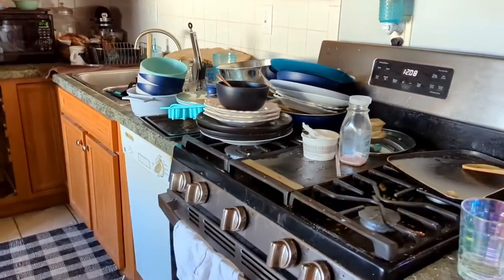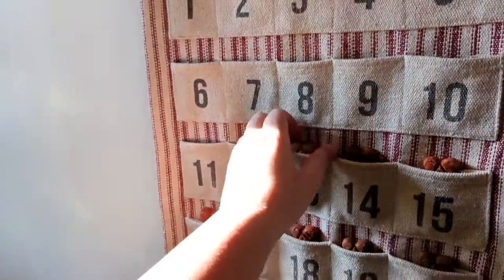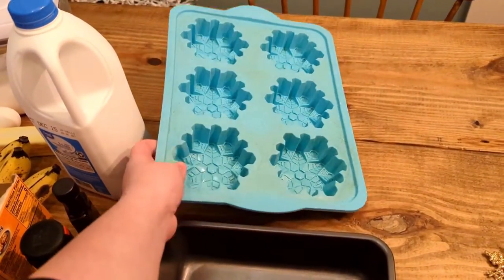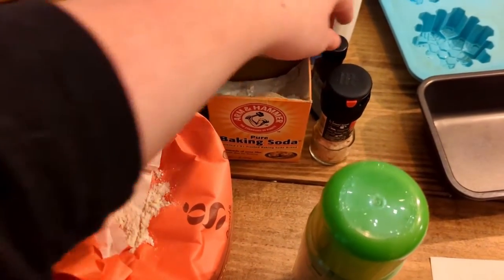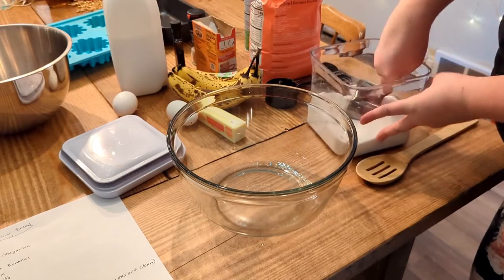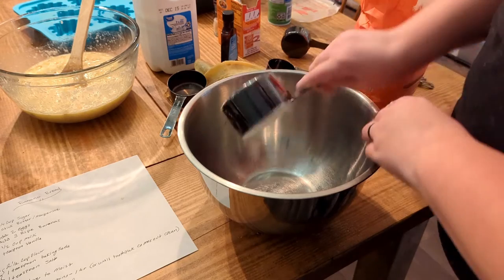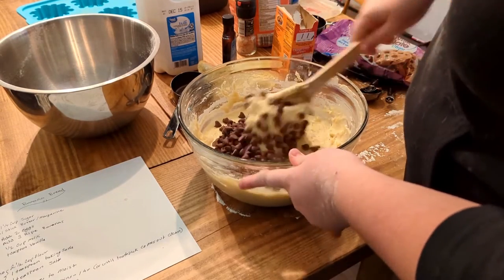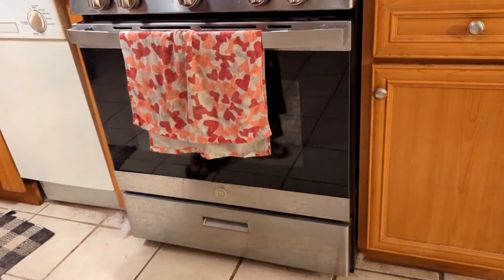Extreme Kitchen Clean with me + The Most Delicious Banana Bread recipe you have got to try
Hey there! I've missed you all. Jon and I have been feeling pretty under the weather for the past week and haven't done much of anything. But now we are rockin' and rollin' right back into the swing of things. No better way to do this than to get my nightmare of a kitchen back in order and share with you the best banana bread recipe of all time. (yes, that is a big claim... but I believe it to be true)
It's the recipe that my mom has always used (at least throughout my lifetime) and it is so simple, moist, delicious, and fool-proof. I know this because I am awful at baking and I get this right every time. Not only is the recipe great for making loafs of banana bread, but also banana bread muffins, big or small. Pop the mini muffins in the freezer for a frozen banana bread snack... scrumptious.
Bake it plain, or with any mix-ins you'd like... chocolate chips are my go-to. Eat it plain, warm it up, melt some butter... but my favorite topping is cream cheese. I hope you all enjoy, and give some as a gift too! Happy Holidays, Love you all!

pre-heat oven to 350 degrees Fahrenheit
Cream together 1 1/4 cup granulated sugar and 1 stick of room temp. butter/margarine
Then add 2 eggs, 3 ripe bananas, 1/2 cup milk, and a teaspoon of vanilla extract.
Set aside
in a separate bowl combine 2 1/2 cups flour, 1 teaspoon baking soda, and 1 teaspoon salt. Mix together.
add dry ingredients into wet mixture and combine. Add in any additional ingredients now (cocholate chips, nuts, ect.)
Pour into greased loaf pans/ muffin tins, ect. Bake for approx 45mins-1hr (for a loaf) or until toothpick comes out clean.